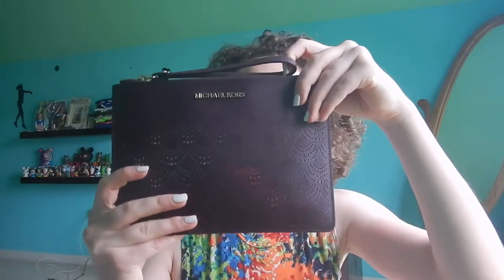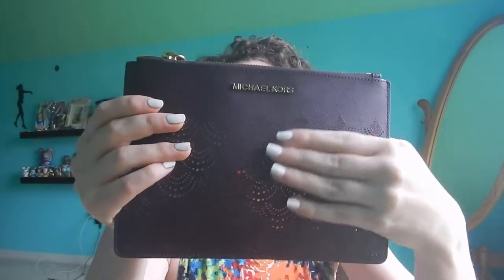Cleaning out my wristlet while my sister dances behind me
My Links-